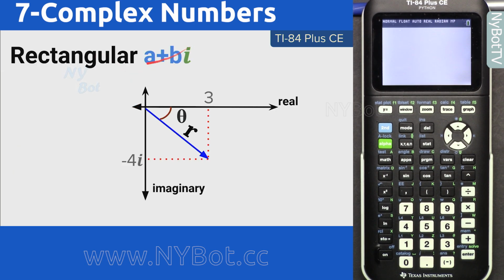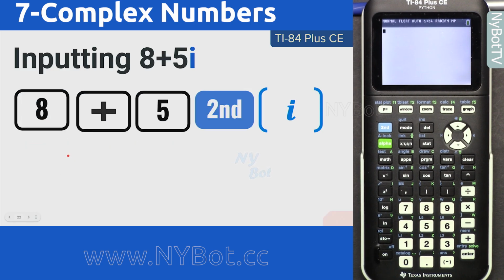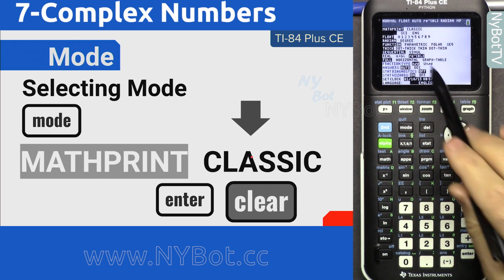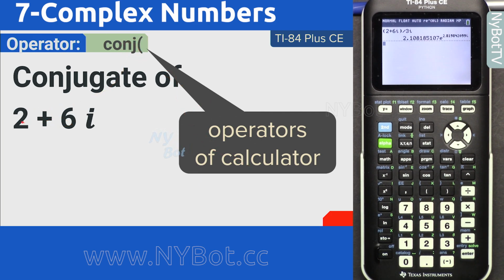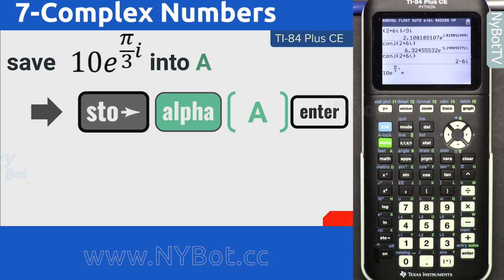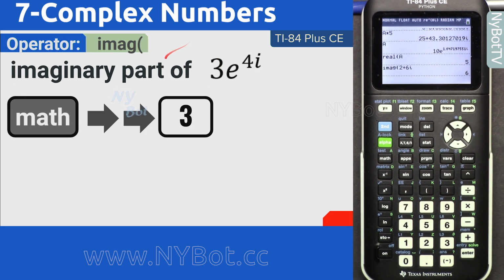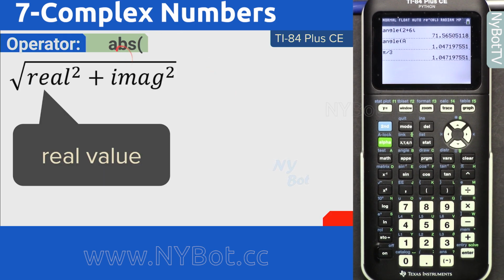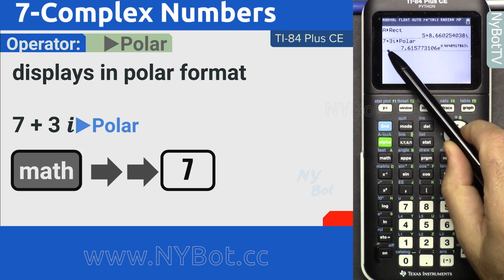Texas Instruments TI-84 Plus CE Python: Complex Numbers | NYBot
In this video we learn how tow work with Complex numbers in rectangular complex or polar complex. We find the conjugate, the angle, the conversion etc.

7-Complex Number Calculation: [check back later]
8-Solving Simultaneous equations: [check back later]

Amazon Europe
Amazon Canada
Amazon USA